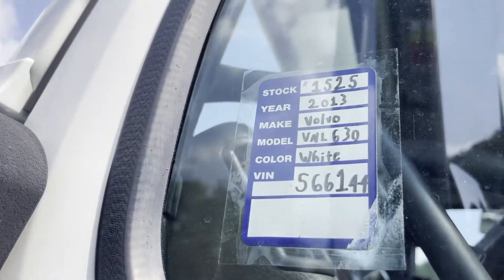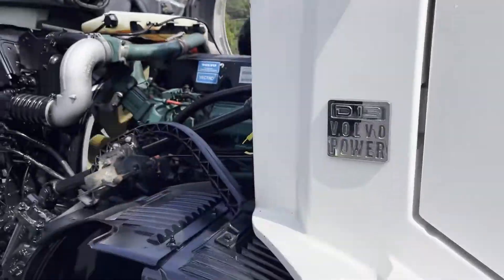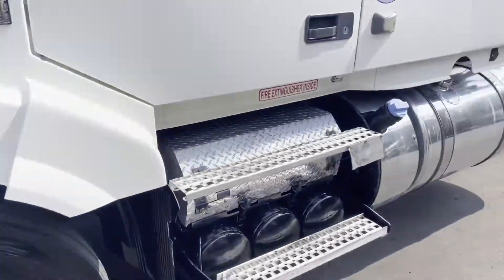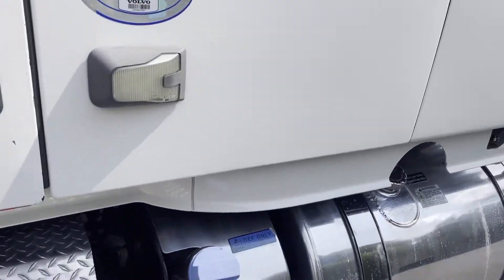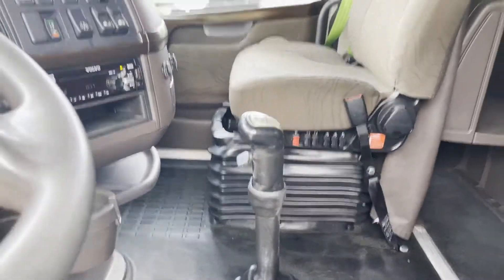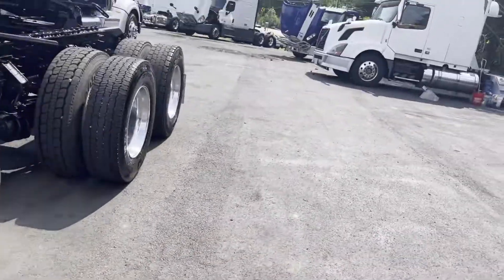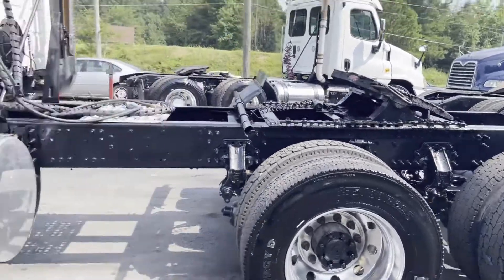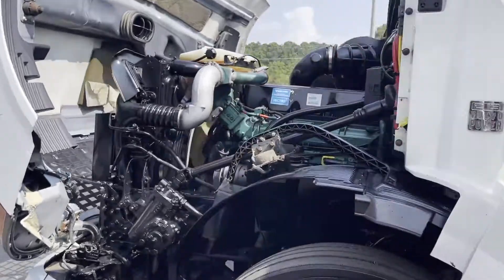2013 VOLVO VNL64T630 For Sale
Clean vehicle history report see services logs for details